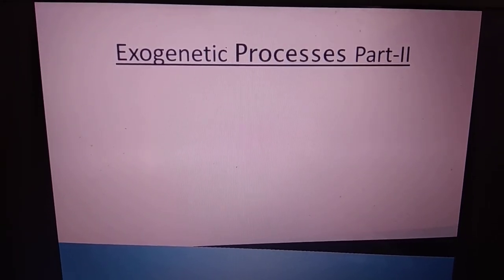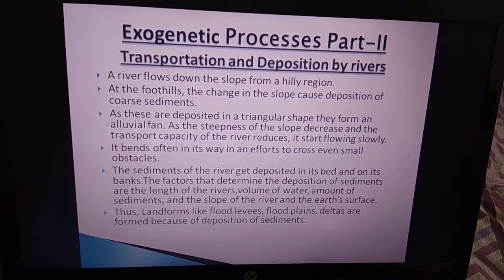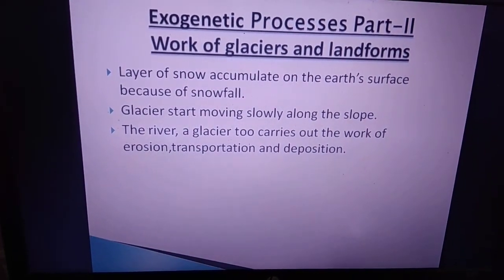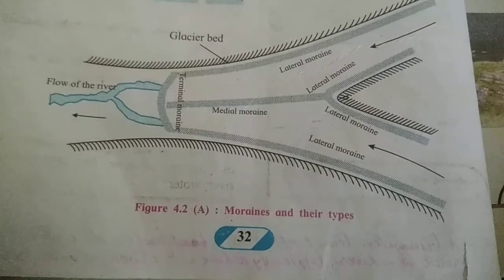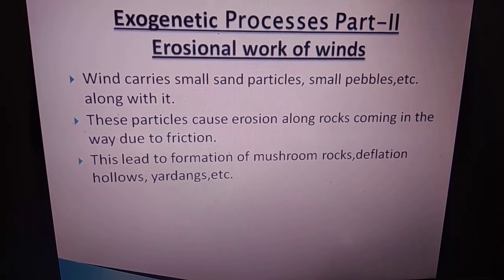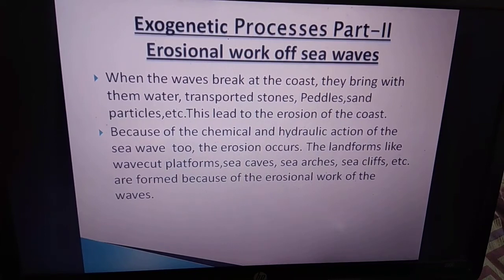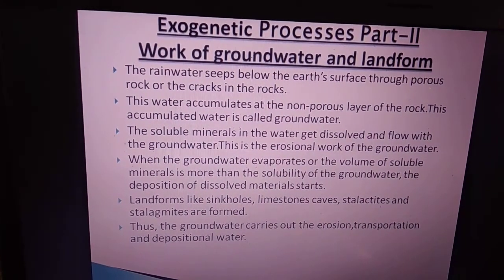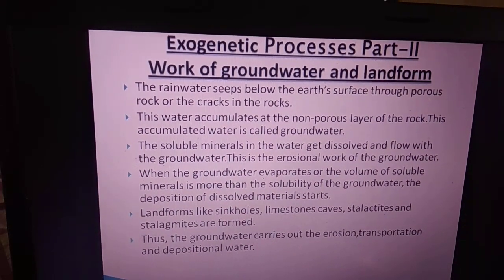Exogenetic process Part-II